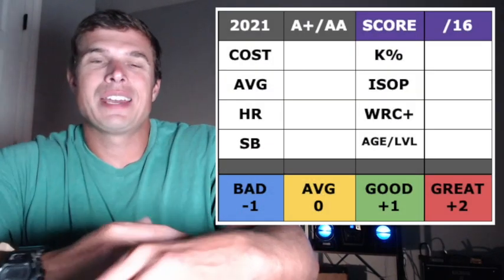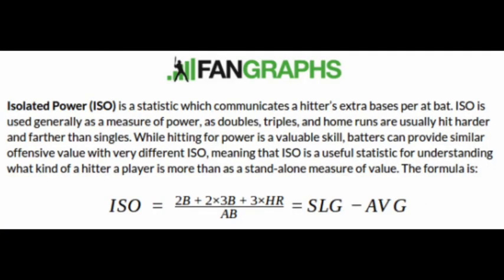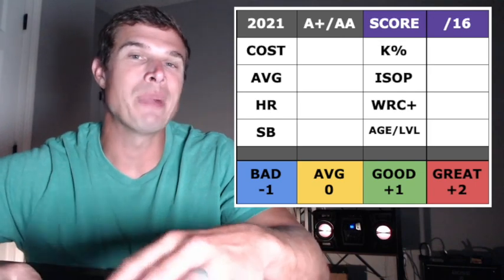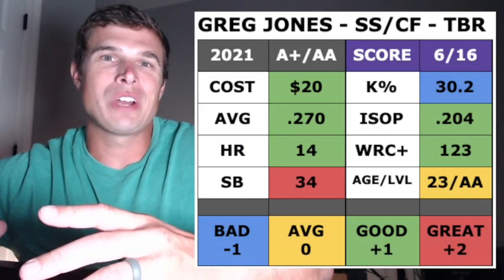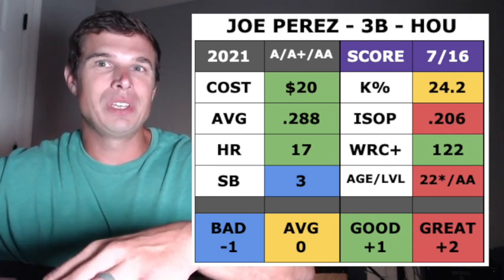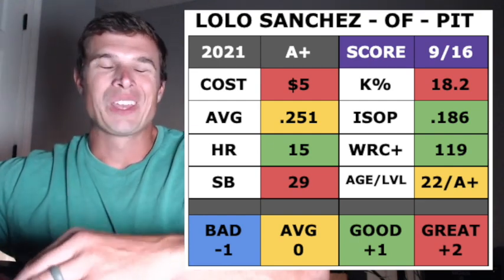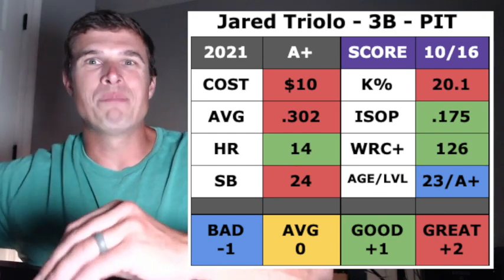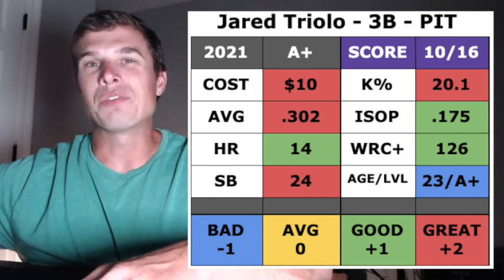5 Sleeper Prospects With Bowman Chrome Baseball Cards: Brayan Rocchio - Greg Jones - Jared Triolo!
In this video I broke down 5 baseball prospects who could have breakout seasons in 2022 or in the Arizona Fall League in 2021.  You won't find any of these players in the Top 100 but you also won't break the bank buying them for your collection or for your Dynasty League Fantasy Baseball Team!

Check out my Facebook Group - Let's Talk Wax: Baseball Card Prospecting & Fantasy Baseball Resource